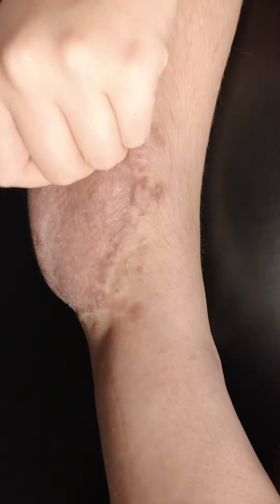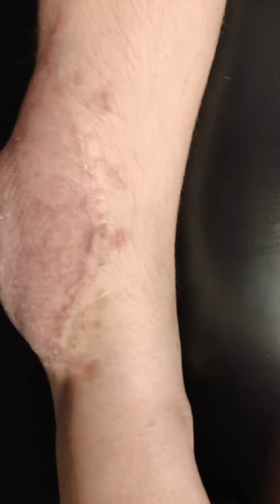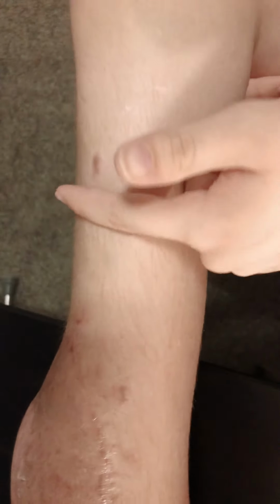MY TORNADO SURVIVAL STORY